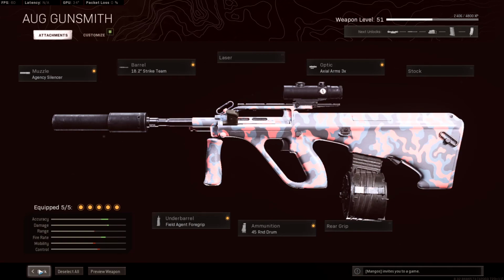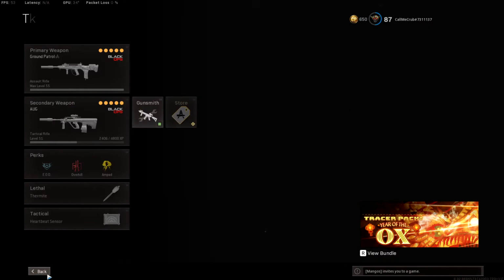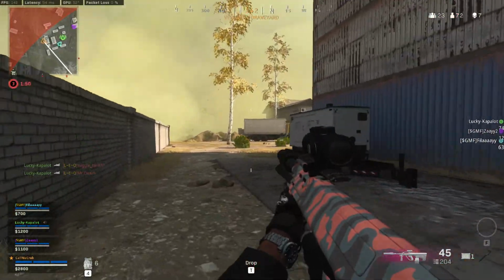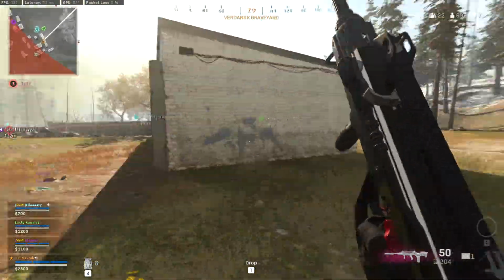This MAX DAMAGE AUG class setup in season 2 is META🤯 (Cold War Warzone)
CallMeCrub is back baby!

Modern Warzone AUG class setup:
Muzzle: Agency Suppressor
Barrel: 18.2" Strike Team
Underbarrel: Field Agent Foregrip
Ammunition: 45 Rnd Drum
Optic: Axial Arms 3x

Lets get this video to 15 likes! That would be great!!

Have a great rest of your day, and as always, CallMeCrub!!!